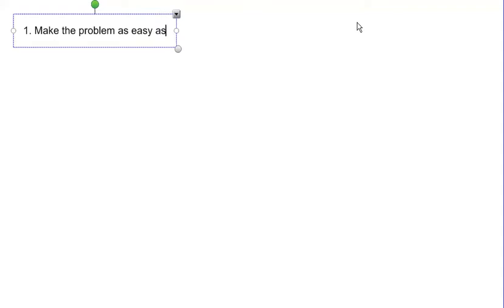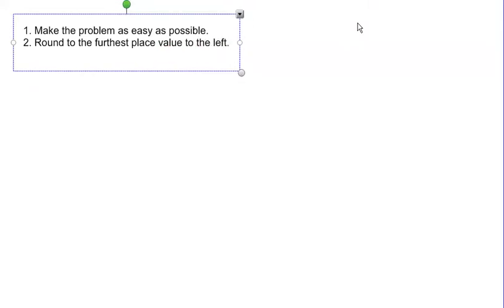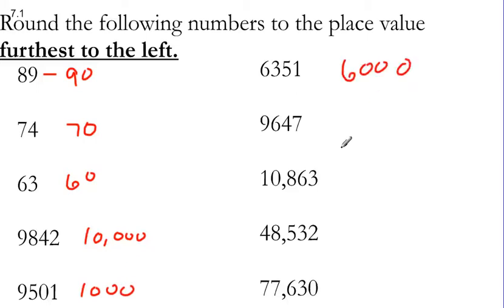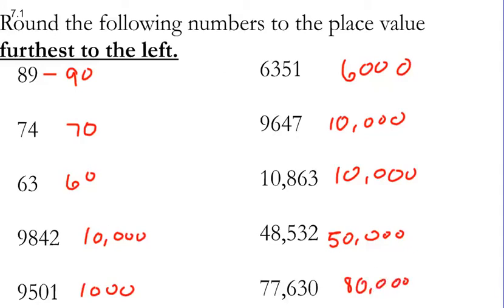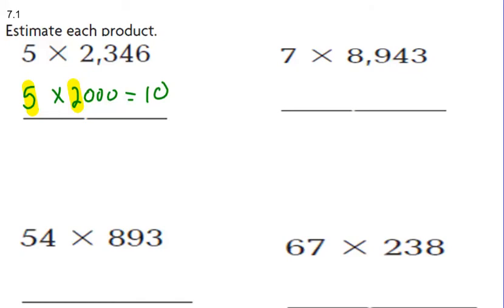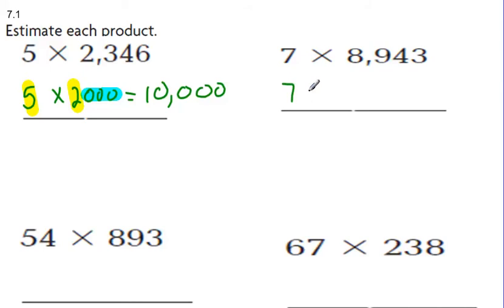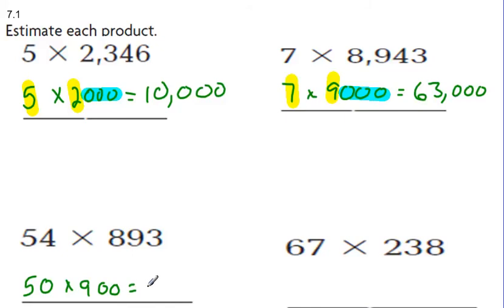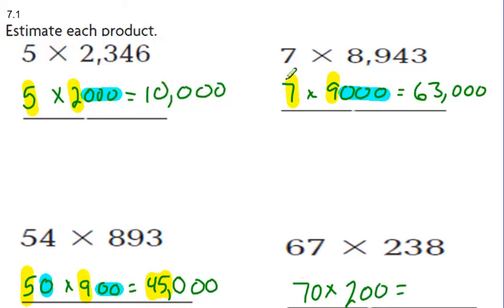Estimating a Product